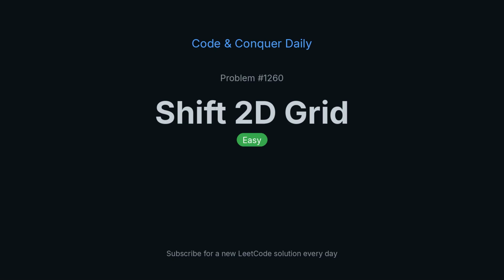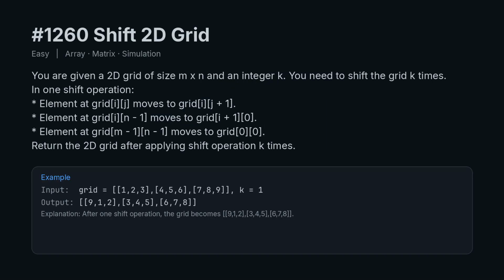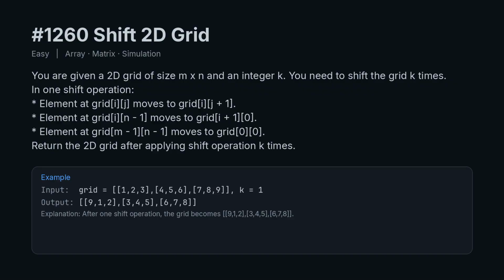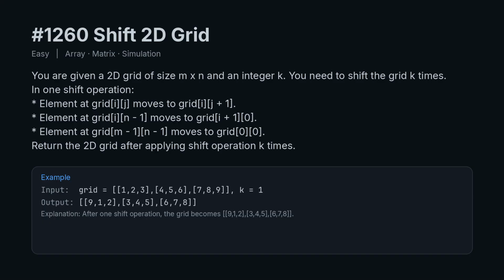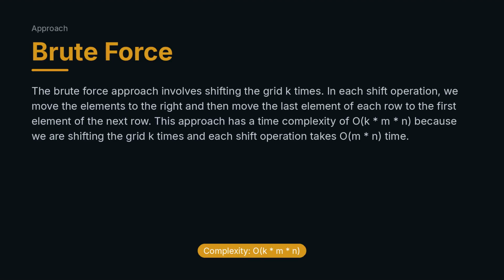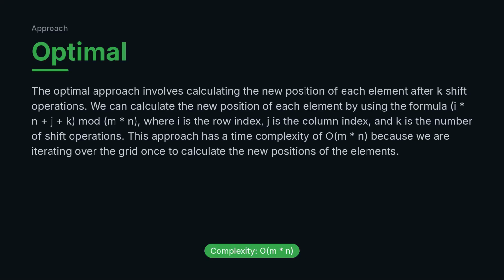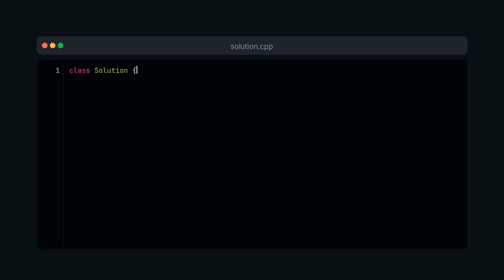LeetCode 1260: Shift 2D Grid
LeetCode #1260: Shift 2D Grid (Easy)

Problem:
You are given a 2D grid of size m x n and an integer k. You need to shift the grid k times.
In one shift operation:
  * Element at grid[i][j] moves to grid[i][j + 1].
  * Element at grid[i][n - 1] moves to grid[i + 1][0].
  * Element at grid[m - 1][n - 1] moves to grid[0][0].
Return the 2D grid after applying shift operation k times.

Brute force: O(k * m * n)
Optimal:     O(m * n)

--- Solution (C++) ---
class Solution {
public:
    vector‹vector‹int›› shiftGrid(vector‹vector‹int››& grid, int k) {
        int m = grid.size();
        int n = grid[0].size();
        vector‹vector‹int›› result(m, vector‹int›(n));
        for (int i = 0; i ‹ m; i++) {
            for (int j = 0; j ‹ n; j++) {
                int newIndex = (i * n + j + k) % (m * n);
                int newRow = newIndex / n;
                int newCol = newIndex % n;
                result[newRow][newCol] = grid[i][j];

--- Alternative (Python) ---
class Solution:
  def shiftGrid(self, grid: list[list[int]], k: int) -› list[list[int]]:
      m = len(grid)
      n = len(grid[0])
      result = [[0] * n for _ in range(m)]
      for i in range(m):
          for j in range(n):
              new_index = (i * n + j + k) % (m * n)
              new_row = new_index // n
              new_col = new_index % n
              result[new_row][new_col] = grid[i][j]
      return result